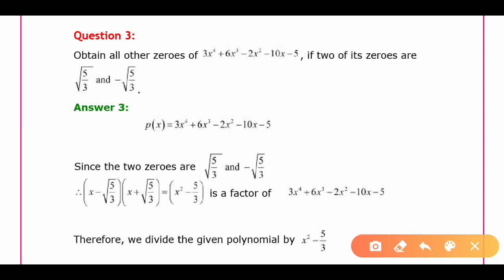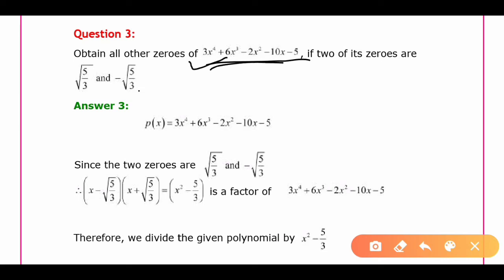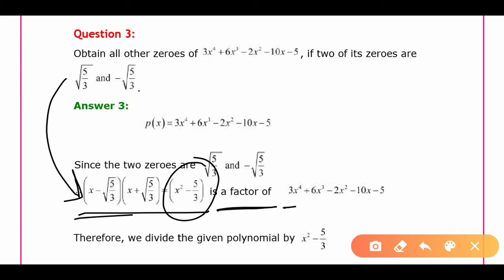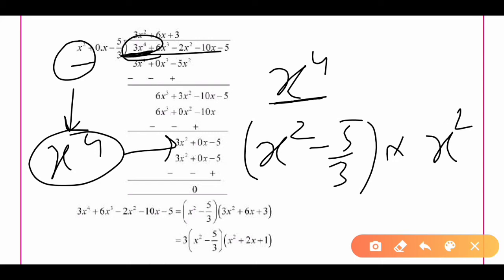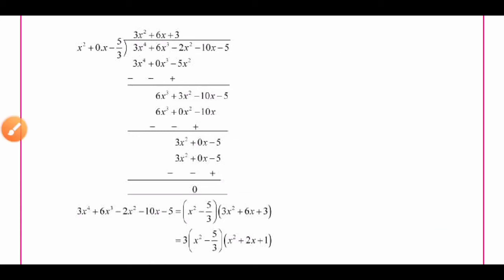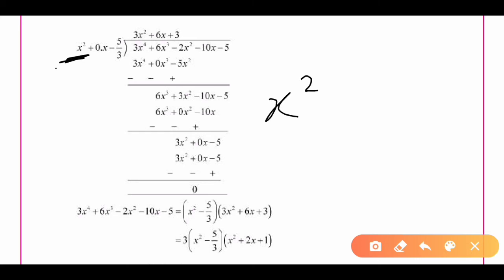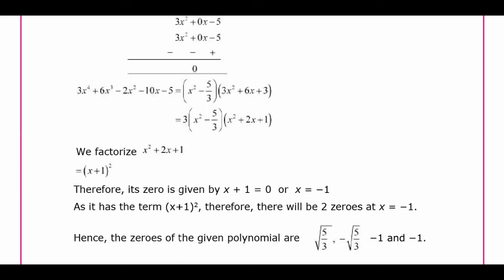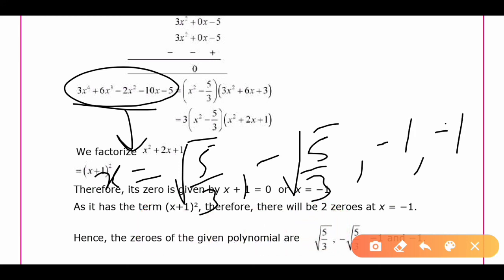Exercise-2.3 | Q.3 | Polynomials | Ncert | Class-10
Mathematics Class-10